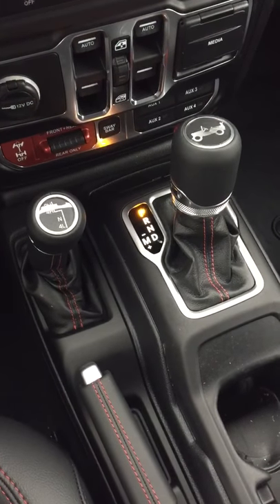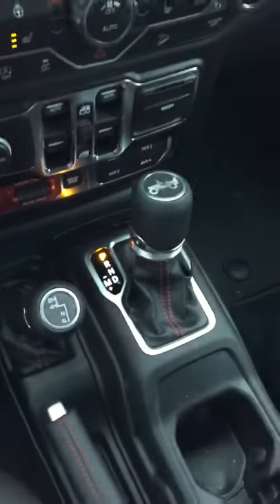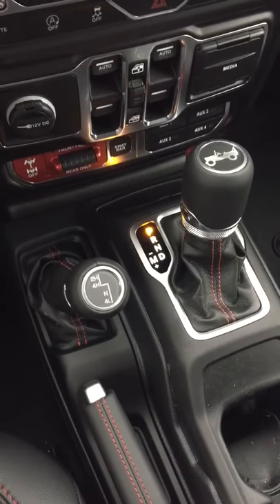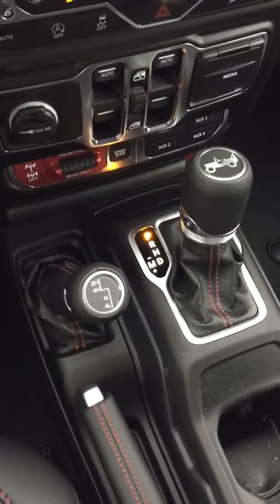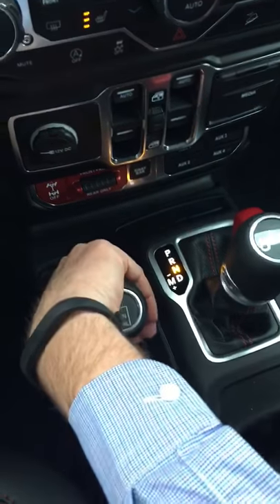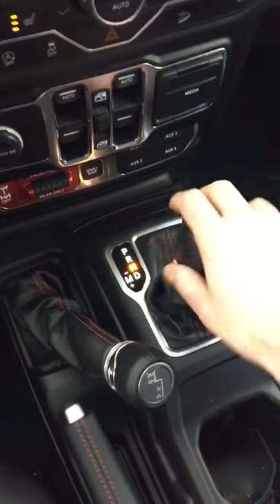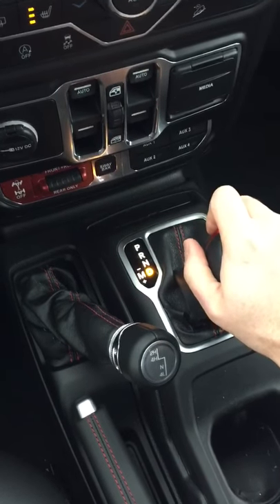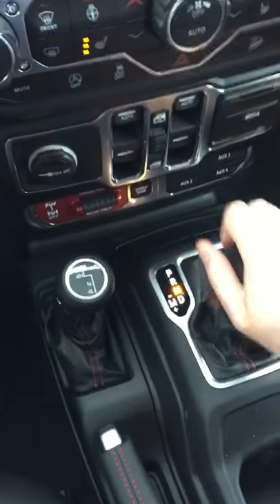How To: Operate Jeep JL Wrangler Four Wheel Drive 4wd 4x4 Command Trac Rock Trac| Kentucky Ohio IN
Easy operation for JL Jeep Wrangler Four Wheel Drive System 4wd 4x4. Need to know how to operate your Jeep's Four Wheel Drive System? 2018 Jeep JL Wrangler Unlimited 4 Door Sport, Rubicon, Sahara, Moab Edition, Gladiator. 4 Wheel High. Watch this video in Louisville Kentucky. We are close to Ohio, Indiana, St Louis, Indianapolis, Nashville, Tennessee, West Virginia, Missouri. Aev Dealer. American Expedition Vehicles. Montana. Detroit. New Albany. Dana 44.